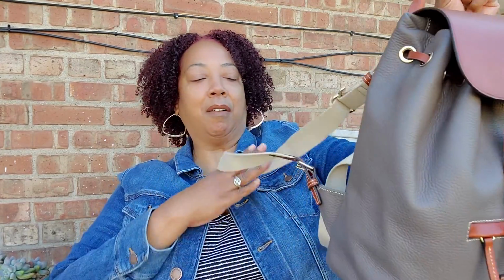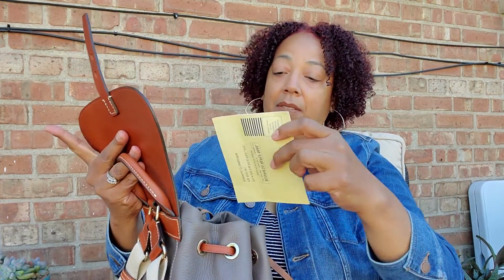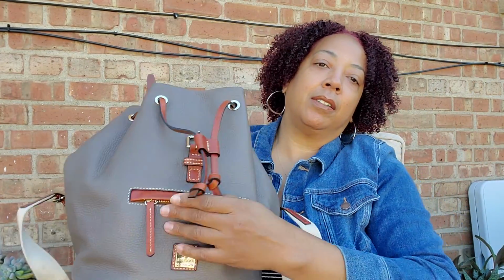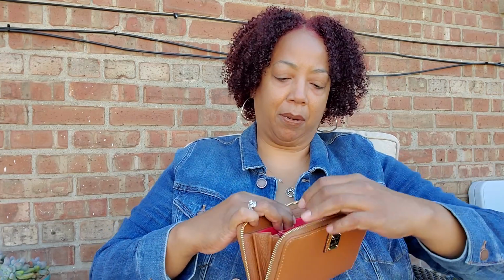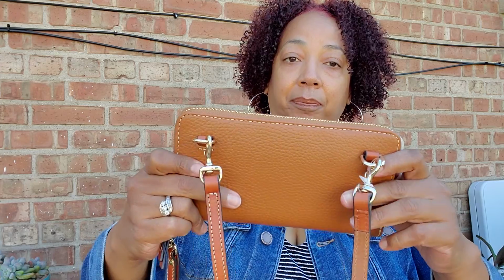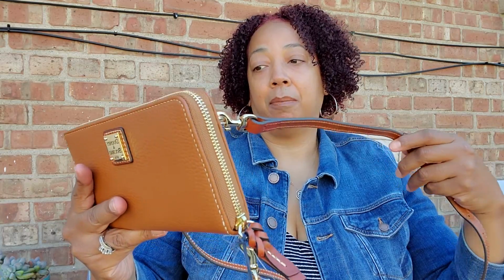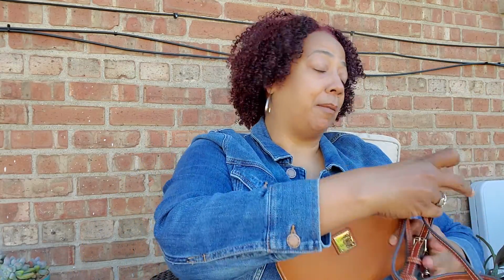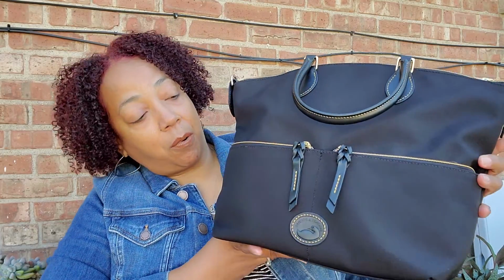Dooney & Bourke Reveal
Dooney reveal and bag of the day with a few mod shots.

The backpack is the Dooney Small Allie Backpack.